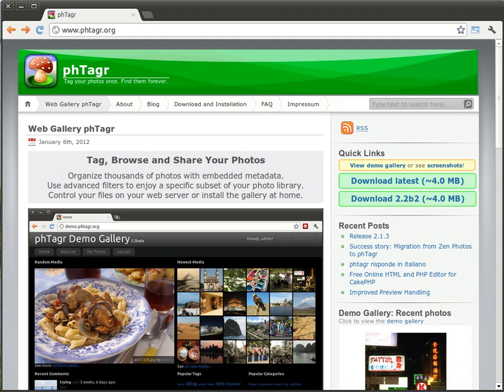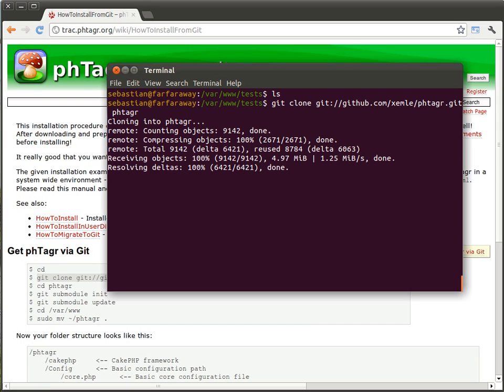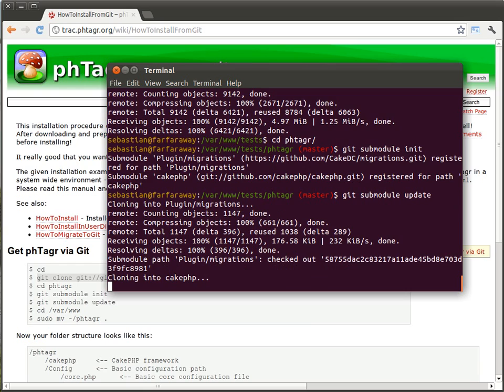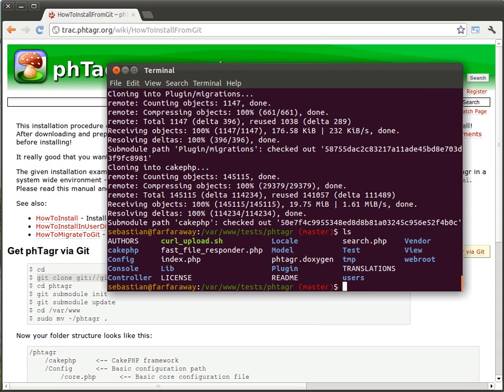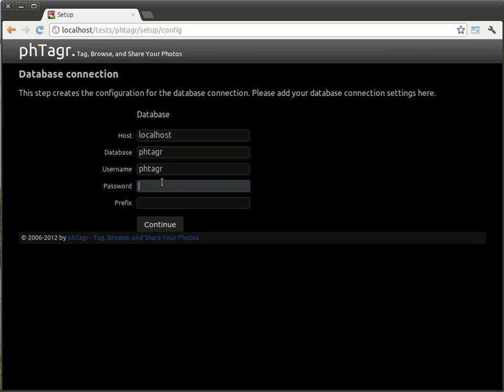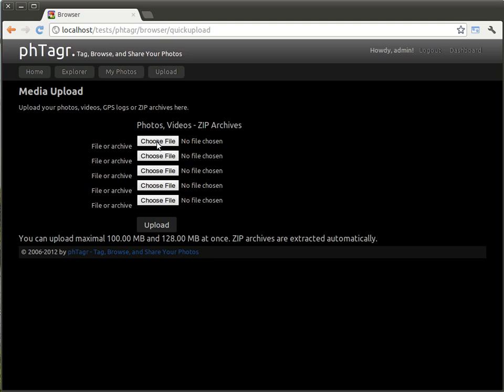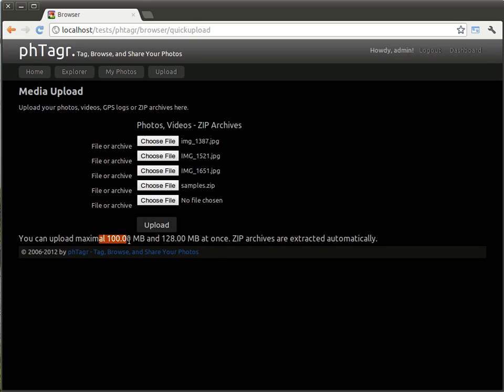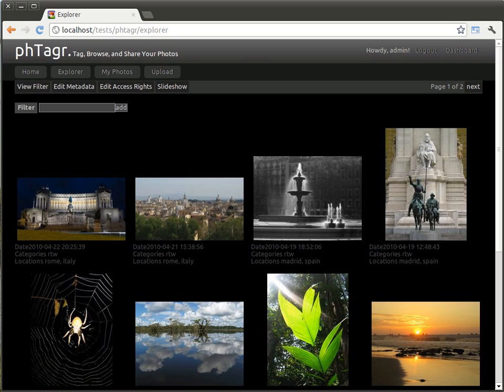phTagr Installation 2.2b3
This video shows the installation instructions for web gallery phTagr 2.2b3 using git.